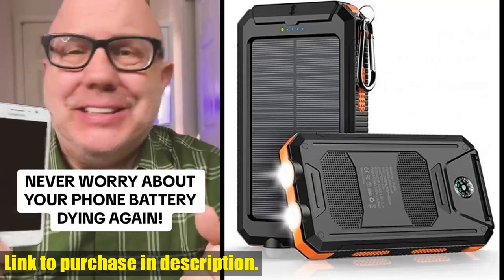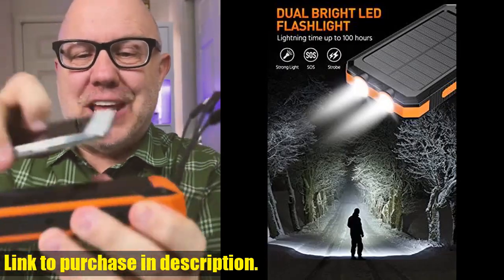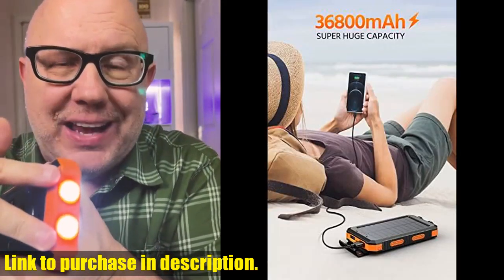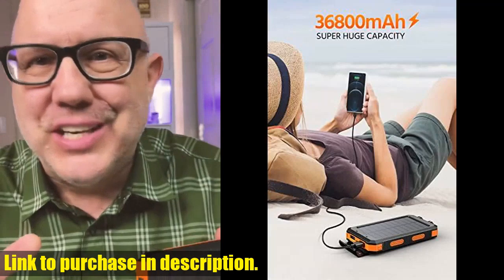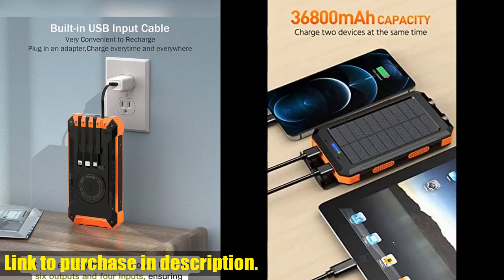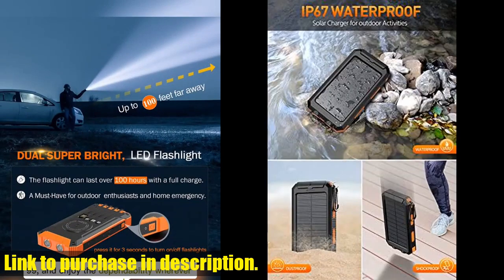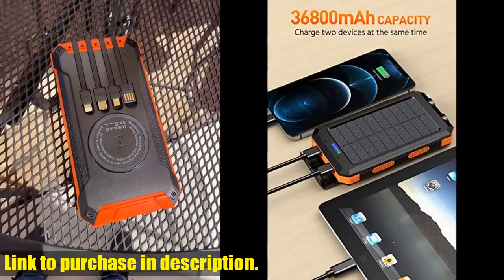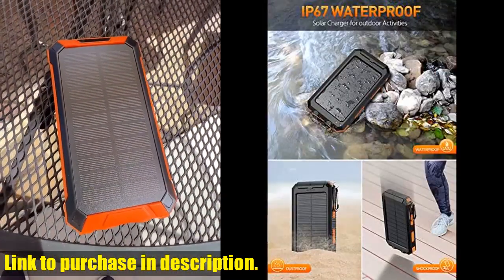Buy Power-Bank-Portable-Charger-Solar - 36800mAh Waterproof Portable External Backup Battery Charger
Buy and Review Power-Bank-Portable-Charger-Solar - 36800mAh Waterproof Portable External Backup Battery Charger Built-in Dual QC 3.0 5V3.1A Fast USB and Flashlight for All Phone and Electronic Devices (Deep Orange) on AMAZON Shop

Looking for a reliable power bank that can keep up with your active lifestyle? Look no further than the Power-Bank-Portable-Charger-Solar! With its 36800mAh capacity, waterproof and dustproof design, and dual QC 3.0 5V3.1A fast USB, this portable charger is a game-changer for anyone who relies on their electronic devices. Whether you're camping, hiking, or just out and about, the built-in solar panels and dual USB output mean you'll never have to worry about running out of battery. Plus, with its intelligent current conversion and durable, high-strength ABS material, you can trust that your devices will stay safe and charged. Don't miss out - get your hands on this must-have gadget today!